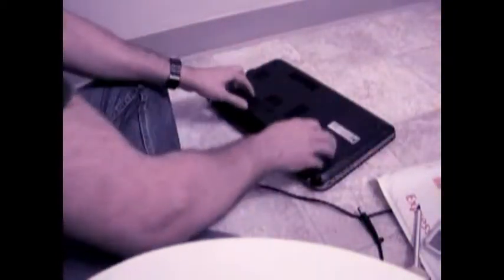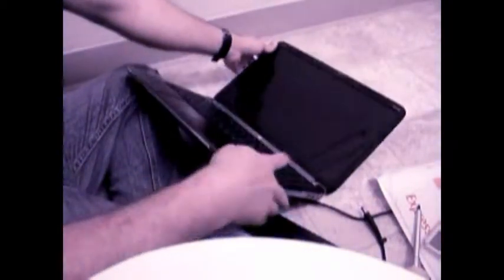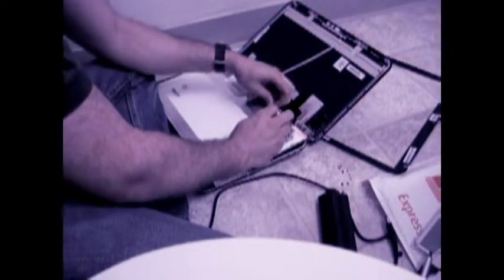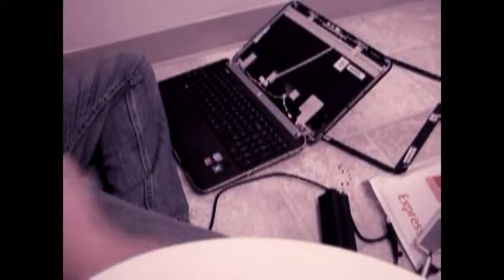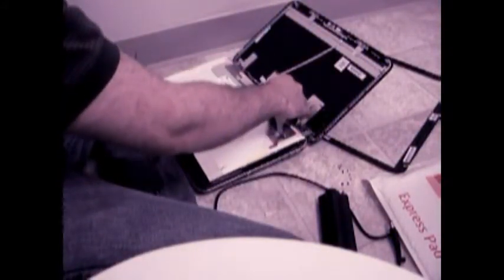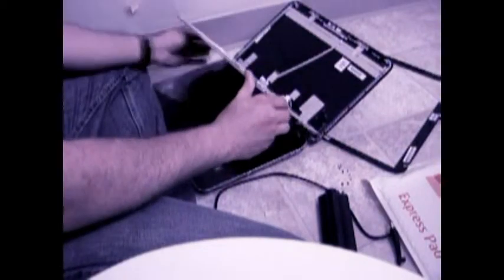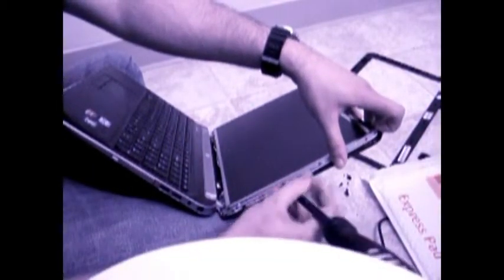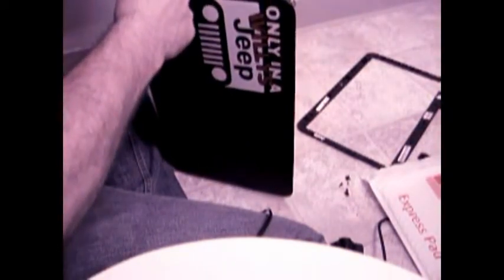Laptop screen replacement / How to replace laptop screen HP Pavilion DV6-6c00 series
How to replace a Laptop Screen for an HP DV6 computer. I opted to save money and use a matte replacement screen instead of the factory gloss.  These are directly interchangeable.